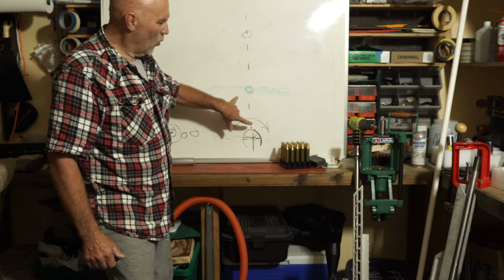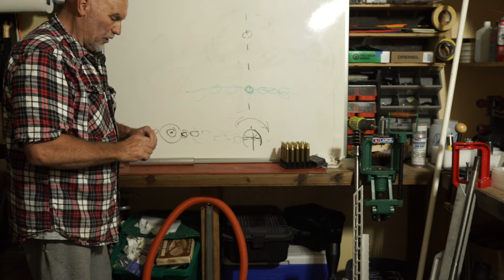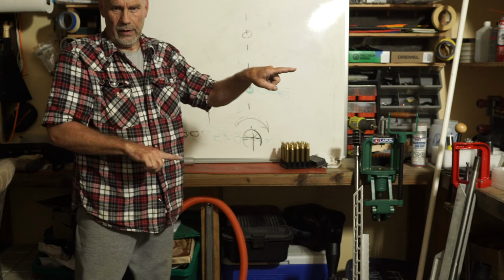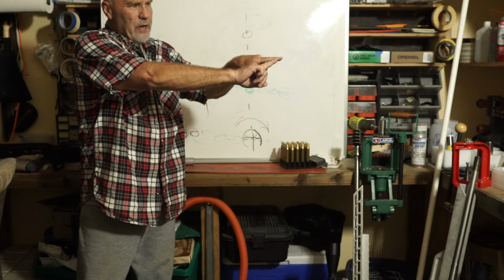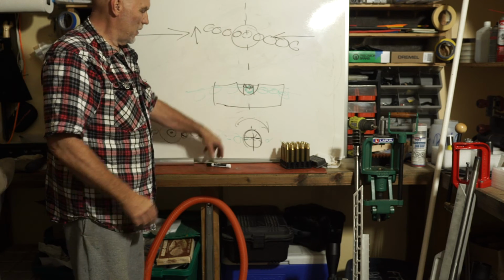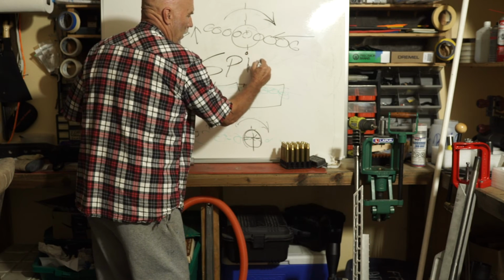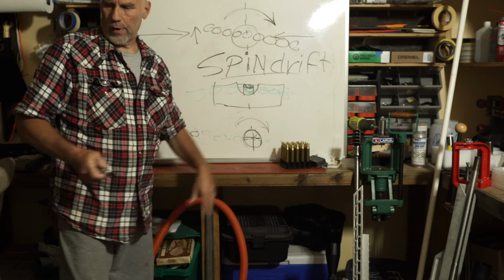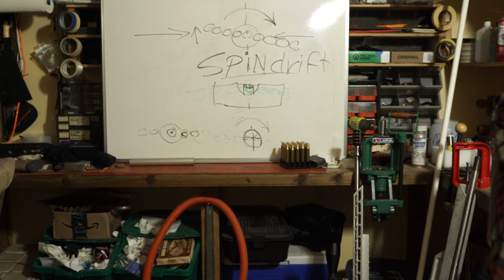Ep-678 Ep2-Rifle CANT additional perspective.... The scope sees STRAIGHT, the rifle SWINGS under it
Trying to (change?) (readjust) inclarities. I'm trying. I'm trying to show that THE GUN ROTATES AROUND THE LINE OF SIGHT!!!. The line of sight (scope) aligns your eyeball and the target, the gun swings under the scope. Also a small dose of SPINDRIFT and drag functions